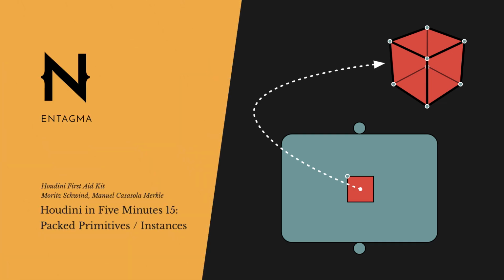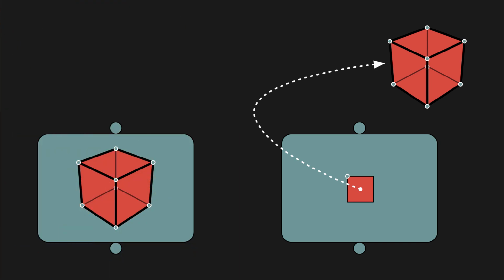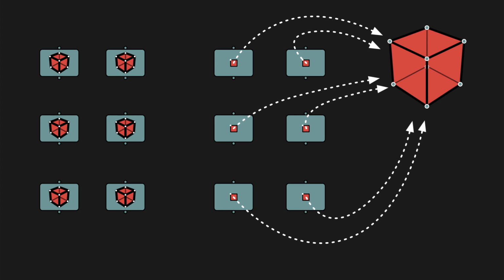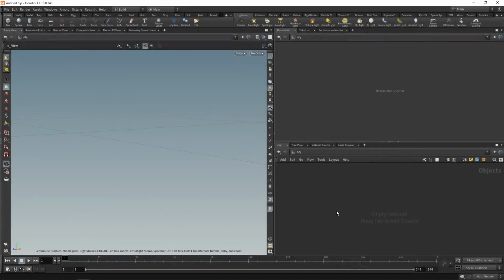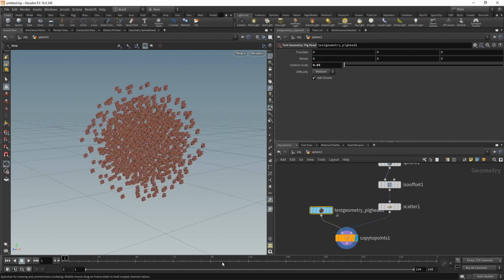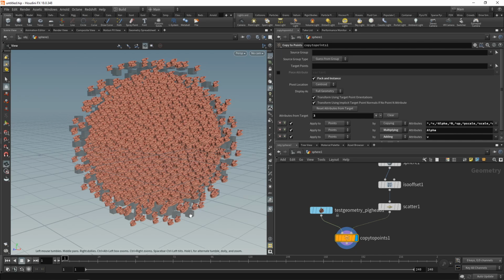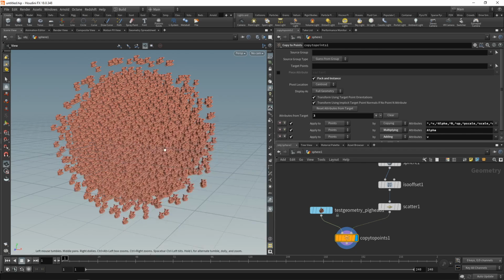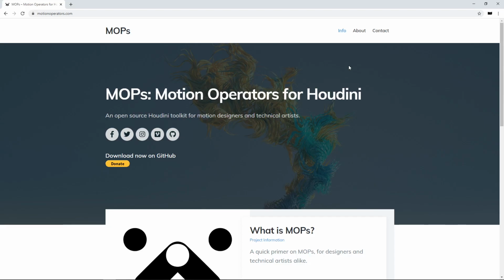houdini in five minutes 15 packed primitives theory v2 1080p